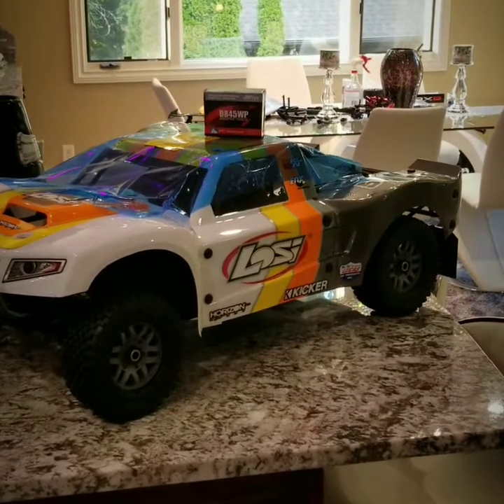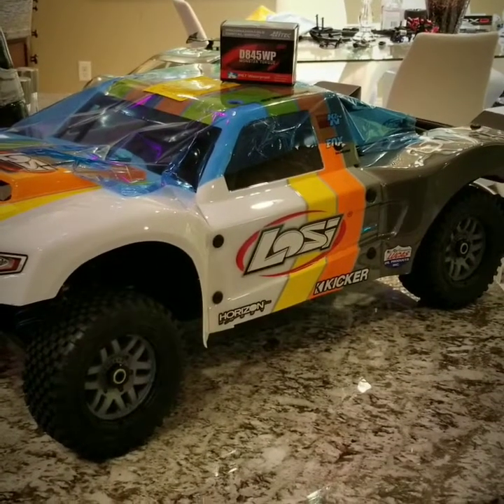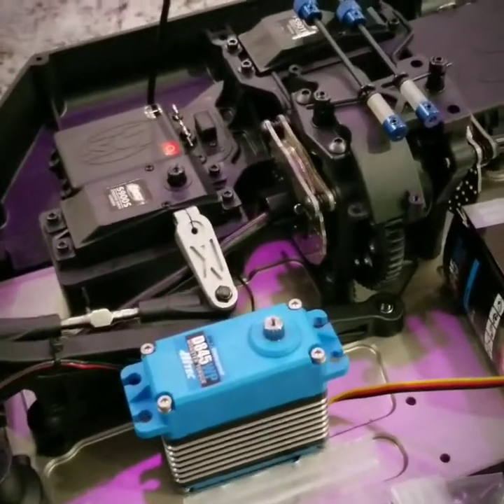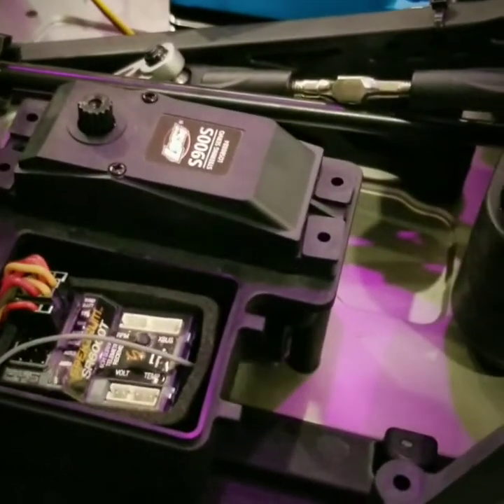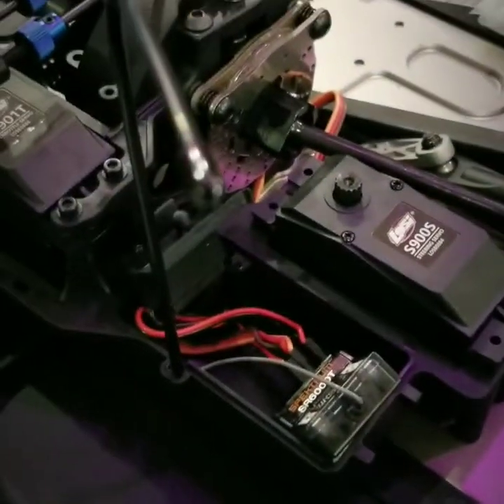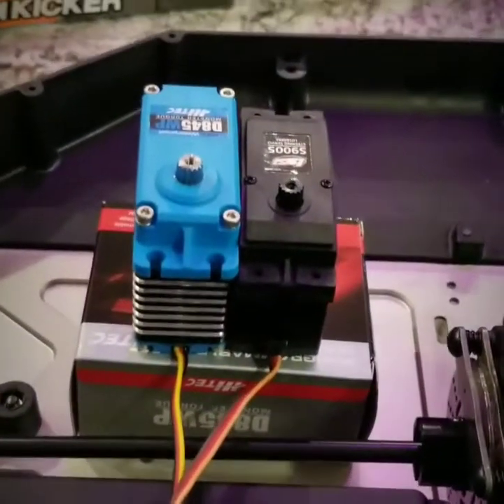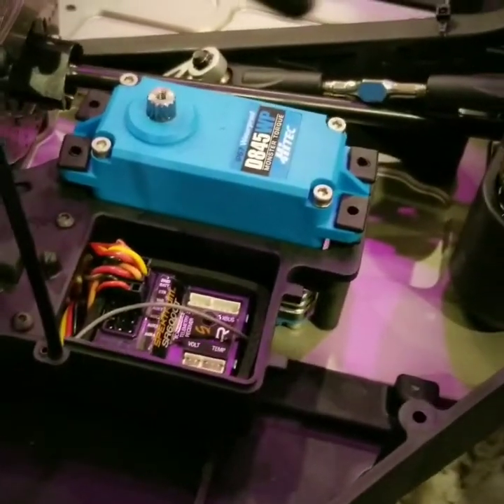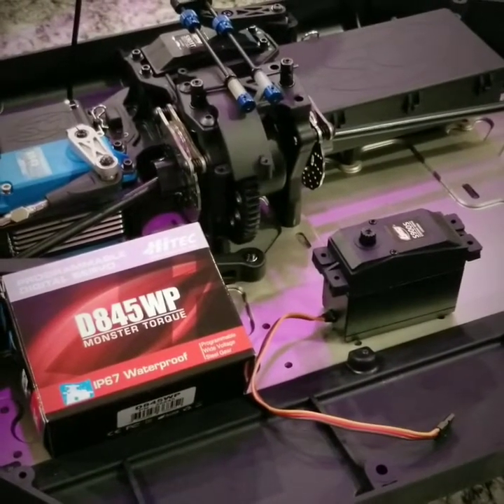Losi 5T 2.0 Modifications Part 1 - Hitec D845WP Servo Install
Installing the new Hitec D845WP Servo on my Losi 5T 2.0